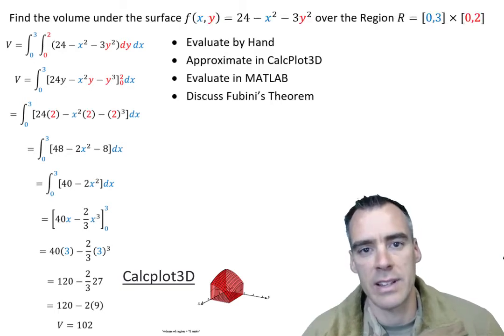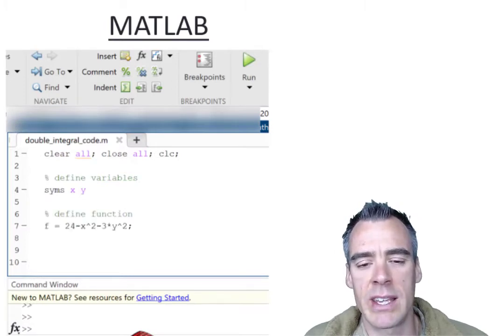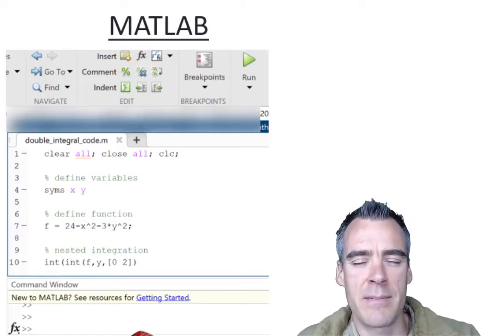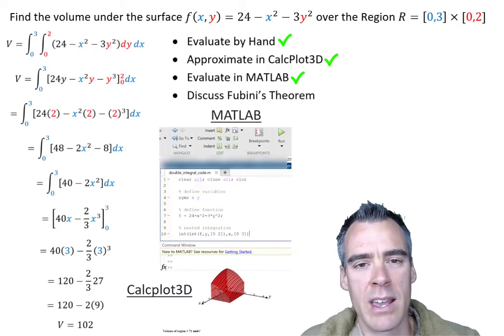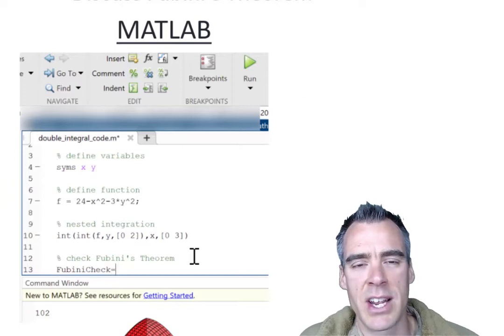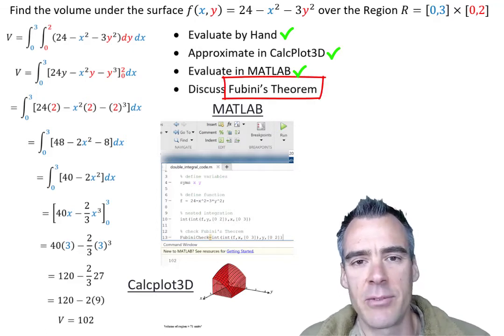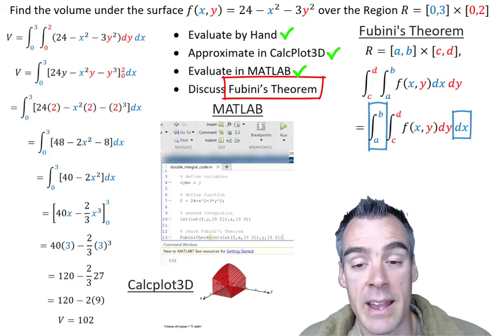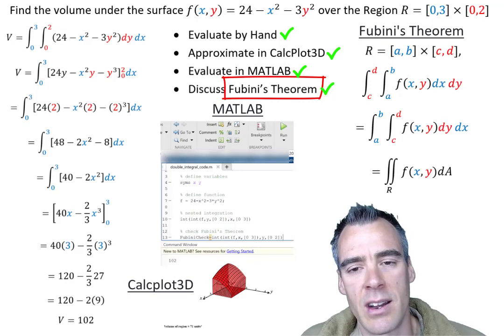Evaluating a double integral and demonstrating Fubini's Theorem with MATLAB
In the last video we quickly go through the nuts and bolts of evaluating this algebraically, comparing it to what we had in CP3D, and here we'll evaluated the integral with MATLAB and use MATLAB to demonstrate Fubini's Theorem
 First we define our x and y symbolic variables
 syms x y
 Then we define our function
 f(x,y)=24-x^2-3*y^2;
 And now we use the integrate command nested within another integrate command,
 So our inner integral is wrt y between 0 and 2
 And our outer integral is wrt x between 0 and 3
 int(int(f,y,[0 2]),x,[0 3])
 And there we have our answer of 23 confirmed
 Finally, we can also compare this to our Reimann sum from CP3D
 And if we go back to that and ratchet up our increments in the x and y directions we see that our Reimann sum gets pretty close to 102, further confirming our answer.
 But one final question here, what if we switch around the order of integration, will that give us a different answer?
 Well, I would encourage you to do just using the calculus steps above, but since hopefully you trust MATLAB now that we’ve confirmed our answer, let’s try it there..
 And… we see this does in fact give us the same answer,
 This illustrates ‘Fubini’s Theorem’
 So we can freely switch our order of integration as long as we keep the bounds consistent and as long as those bounds are just numbers.  In the next video, we’ll discuss what happens when those bounds are actually functions rather than numbers, but until then, take care